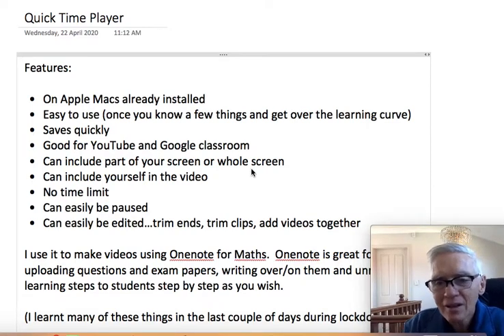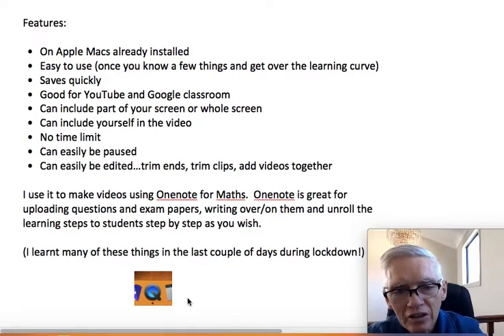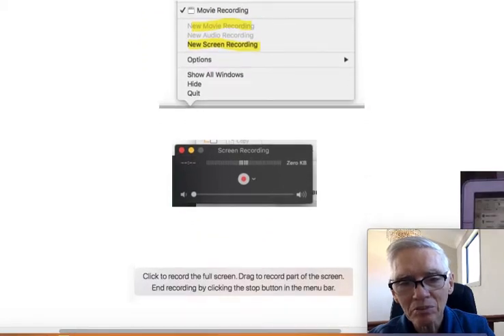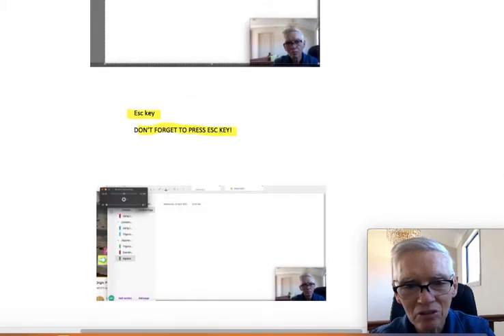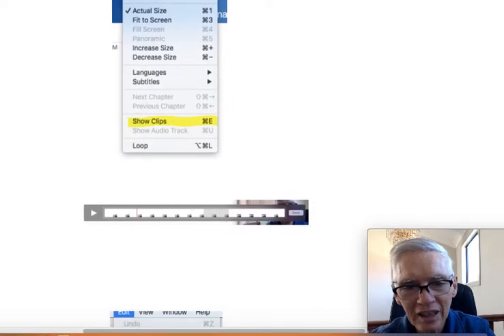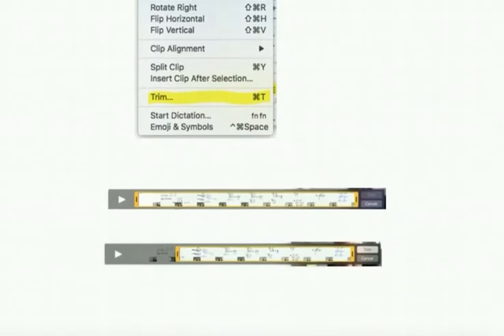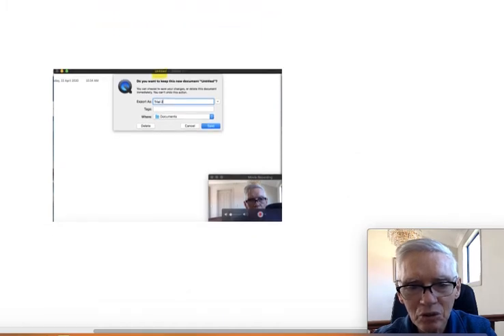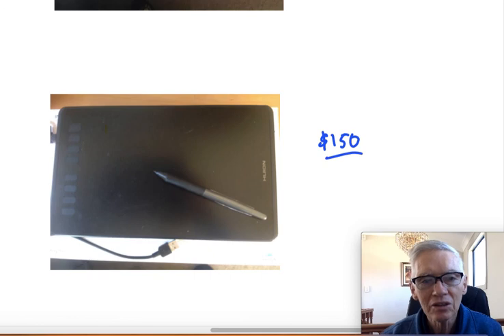Quicktime player for recording Maths videos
How to use quicktime player.  The pause feature is easy to use once you find how to activate it.